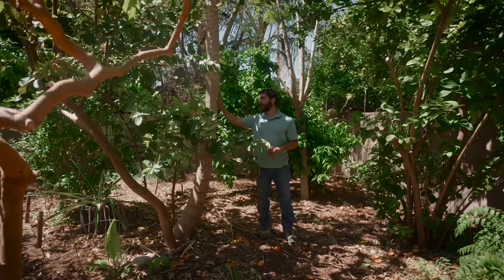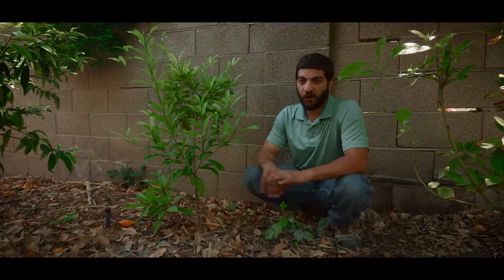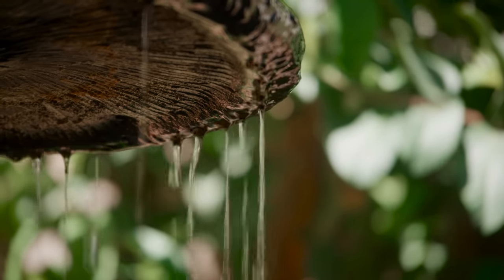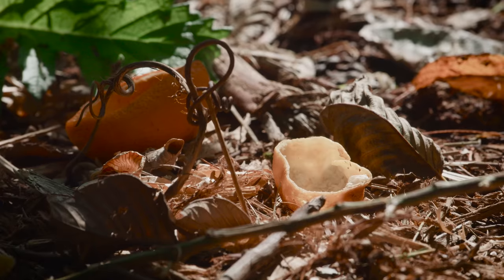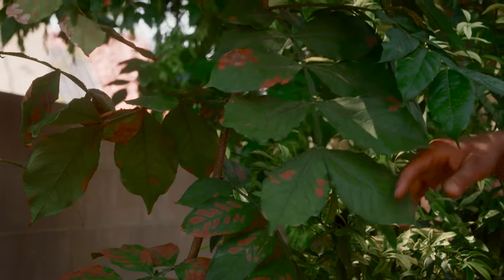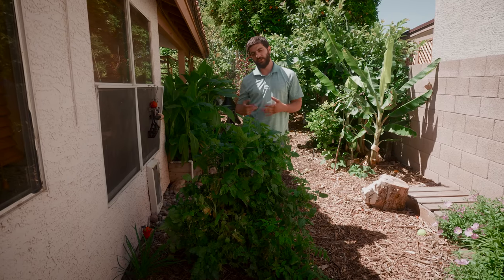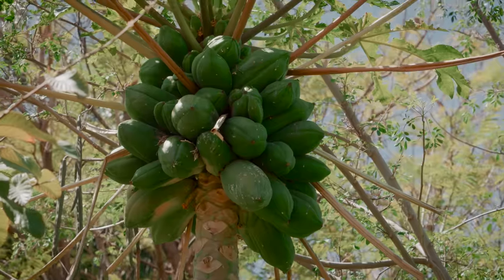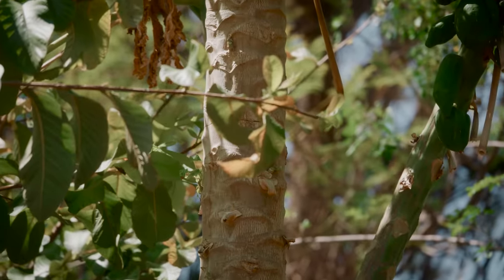7 Years Growing a MASSIVE Food Jungle in the Suburbs | PARAGRAPHIC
You don't always need a farm to grow your own food. Edible landscapes and food forests can be grown and enjoyed right in your own backyard. With a little knowledge, trial and error, and continued practice, you can learn to grow all sorts of wonderful fruits and vegetables even in the middle of the suburbs.

Start growing your own food forest with a pack of heirloom seeds

What is a food forest?

A food forest is an edible landscape that is modeled after a natural forest ecosystem.

A food forest is an excellent way to produce a large quantity of food with minimal effort. Once established, a food forest will require little to no maintenance and will provide an abundance of fresh fruits, nuts, and vegetables throughout the growing season.

A food forest can be created on any size piece of land, from a small urban backyard to a large rural property. The key to success is to design and plant the food forest in such a way that mimics the structure and function of a natural forest ecosystem.

The benefits of establishing a food forest are many. In addition to providing an abundance of fresh, healthy food, a well-designed food forest can help to improve soil quality, increase biodiversity, and provide habitat for wildlife.

Where can you grow a food forest?

A food forest can be grown in any backyard, regardless of size. The key to success is starting with a plan and design that takes into account the specific conditions of your yard.

The first step is to perform a site analysis, which will help you understand the microclimates, sunlight, soil type and drainage in your yard. With this information, you can select the right plants for your food forest.

Once you have a plan, the next step is to prepare the soil. This may involve adding amendments to improve drainage or adjusting the pH level. Then, it's time to start planting!

When selecting plants for your food forest, consider both annual and perennial crops. Annuals will provide a quick harvest, while perennials will provide a longer-term food source. Be sure to include a mix of fruits, vegetables, nuts and herbs in your planting scheme.

As your food forest grows, it's important to keep an eye on weeds and pests. Hand-pulling or using mulch can help control these problems naturally. With a little care and attention, your backyard food forest will thrive!

Assuming you have the space, there's nothing more gratifying than growing your own food. And, while a traditional vegetable garden has its merits, why not go big and plan for a food forest? With a little bit of planning (and some hard work), you can create a backyard oasis that will provide you with an abundance of fresh fruits and vegetables for years to come.

Here are a few tips to get you started:

1. Choose the right location. Make sure you pick a spot that gets plenty of sunlight and has well-drained soil.

2. Select a variety of plants. When it comes to fruit and vegetables, the more the merrier! Plant everything from berries and grapes to tomatoes and potatoes.

3. Give them room to grow. Remember, most fruits and vegetables need room to spread out so don't plant them too close together.

4. Be patient! It takes time for a food forest to reach its full potential but it will be worth the wait!

Growing your own fruit and nuts can save you money at the grocery store, and it’s a great way to get outdoors and enjoy some fresh air while you’re tending to your garden. Food forests can also provide habitat for wildlife, and can help to purify the air and water in urban areas.

ABOUT PARAGRAPHIC:
Handcrafted documentaries featuring artisans of all trades. We are filmmakers who tell the stories of creators, makers, entrepreneurs, and artists. The ones who have committed everything to their craft. From garage bakeries and mushroom farms to backyard aquaponics and innovative fabricators, these stories will take you behind the brand and show an inside look at the people who make it happen.

-Of the earth, from the plough